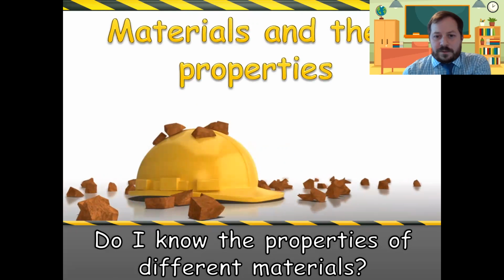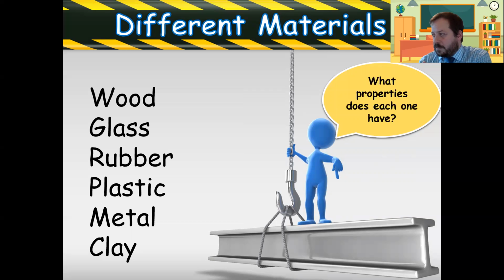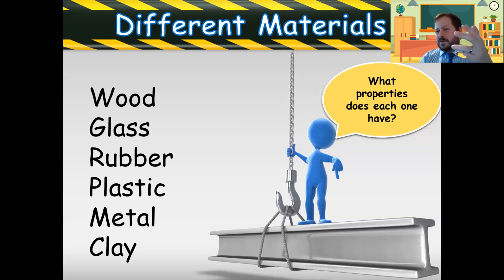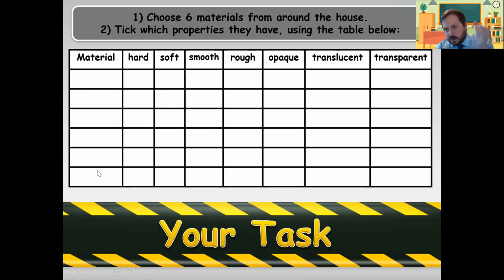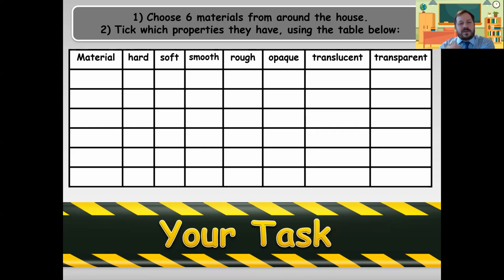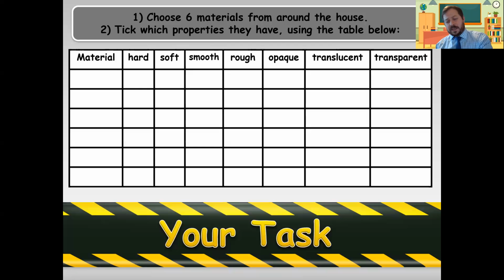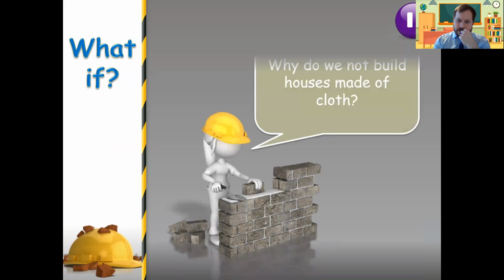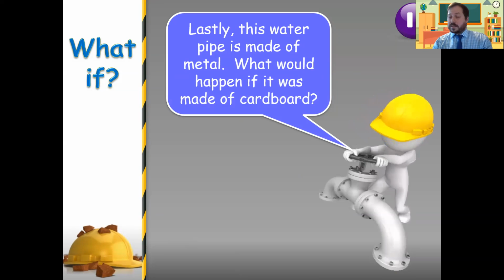Year 5 7th January Jemison Science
Why do we use certain materials, to make certain objects? The aim of today’s lesson, is to think about why manufacturers choose certain materials to make their products. What qualities (or properties) do the materials have?